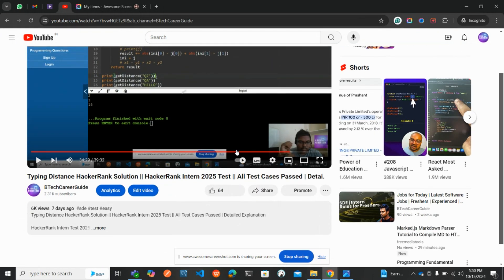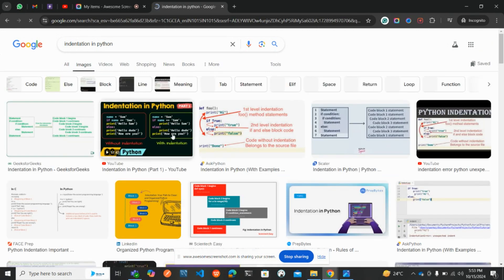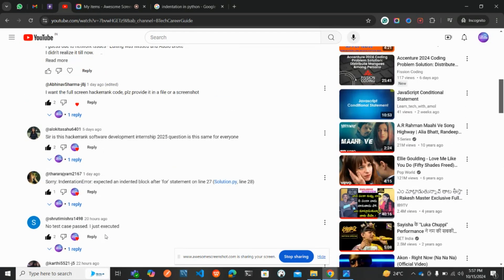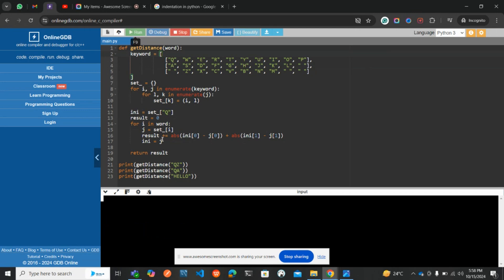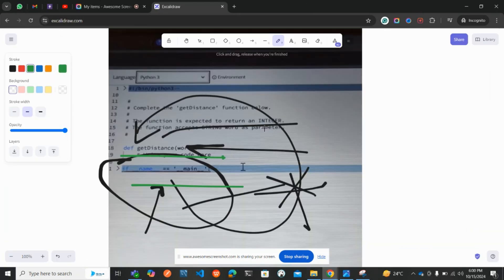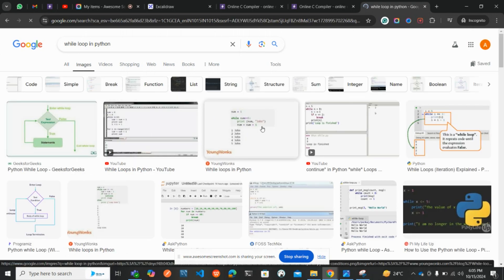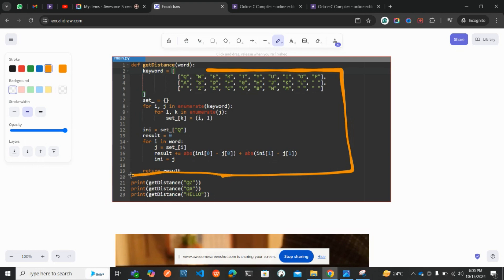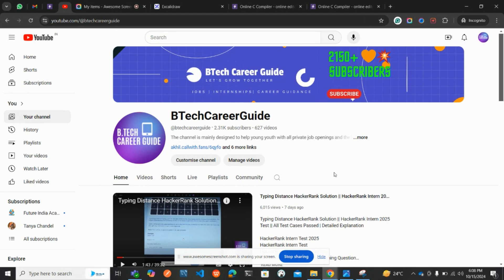My views on Current Students|| HackerRank Intern 2025 Test || All Test Cases Passed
New Soltution Disclosed!!

Latest Typing Distance HackerRank Solution | Question Modified | All Test Cases Passed

Typing Distance HackerRank Solution || HackerRank Intern 2025 Test || All Test Cases Passed | Detailed Explanation

HackerRank Intern Test 2025
HackerRank Intern Test
HackerRank Intern Test Solutions
HackerRank Intern Test Programming Question

HackerRank Hiring | Software Development Engineer Intern | Batch: 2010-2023 | 6 Month Internship
Hackerrank SDE Test | Coding Round Solution sde| Easy Test 😍😎 | Attempt Fast